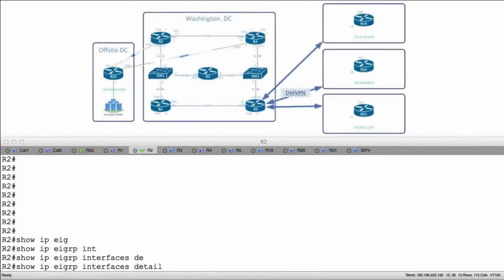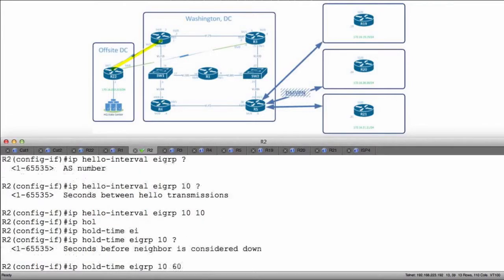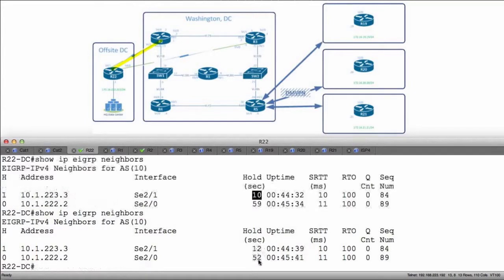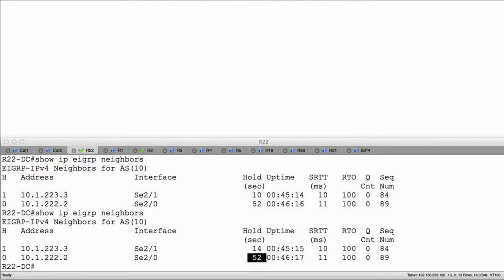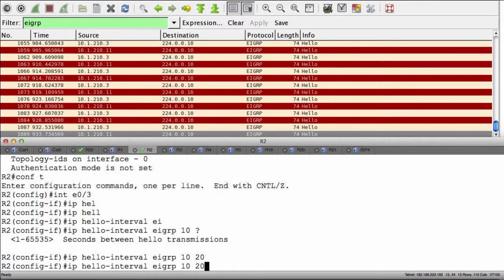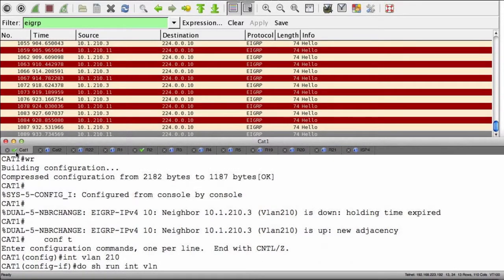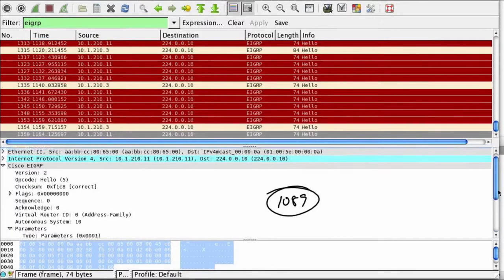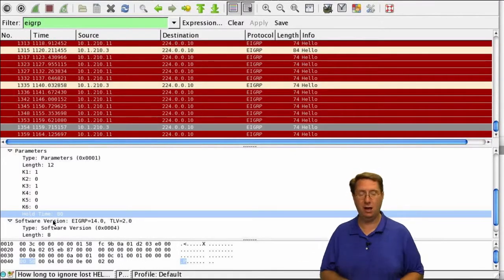64 IPExpert EIGRP Hello Hold Timers